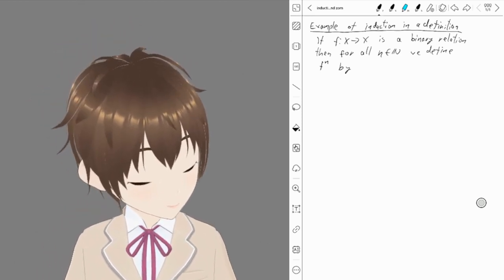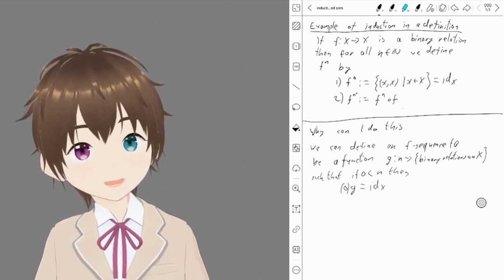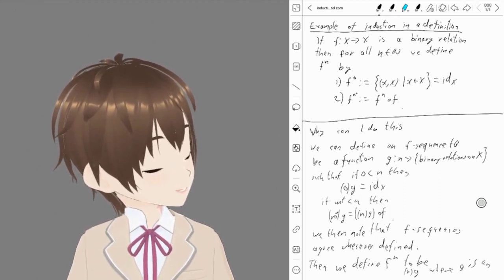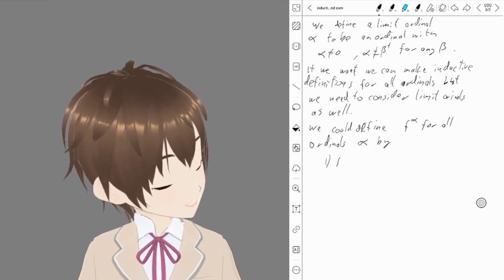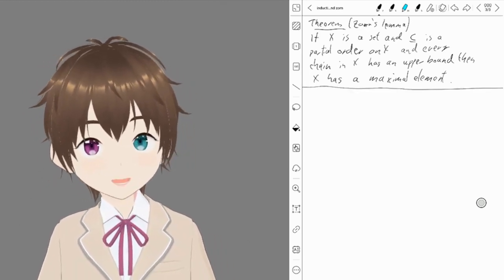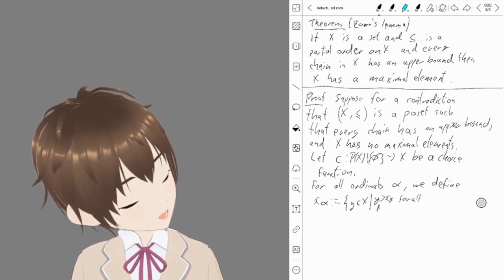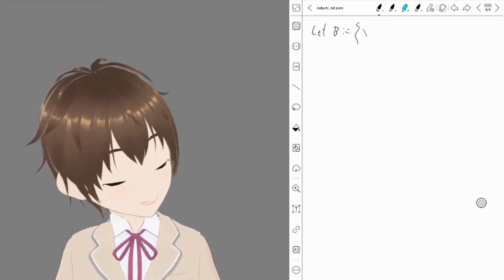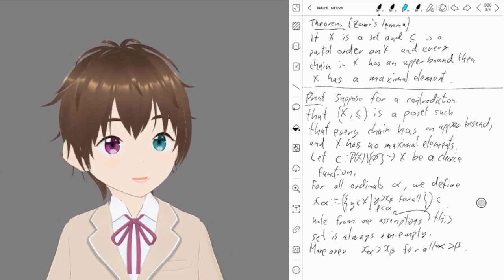Induction and Zorn's Lemma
In this video we introduce the principal of induction (including transfinite), and proved Zorn's lemma